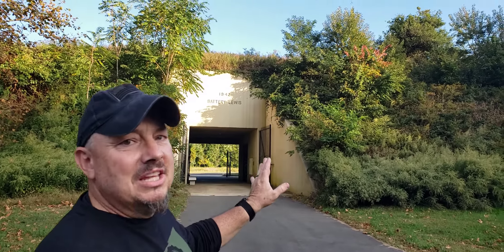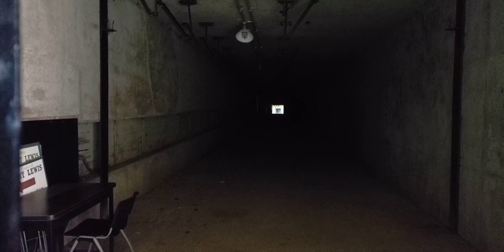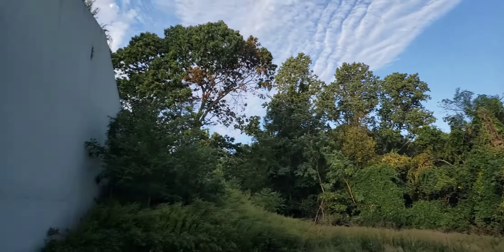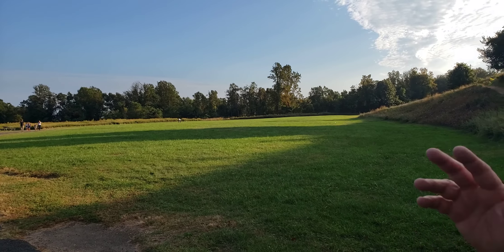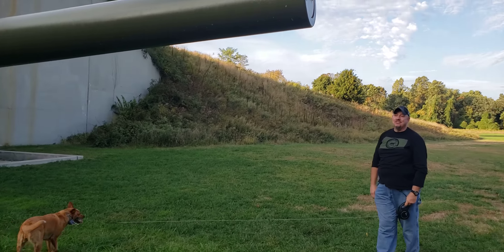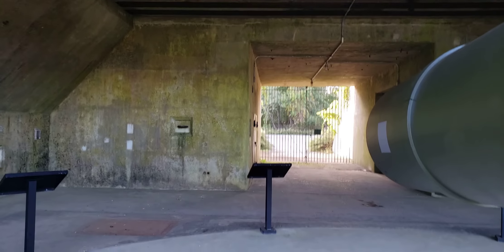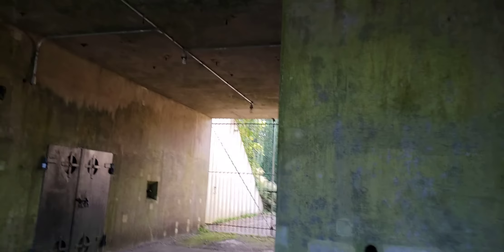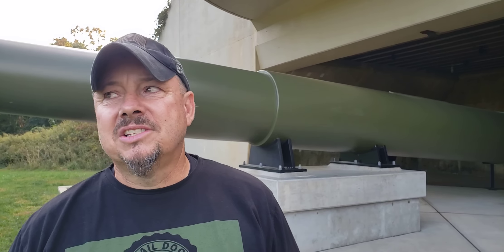A Great Big Bunker and a HUGE cannon!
WW 2 Shore Defense gun in New Jersey